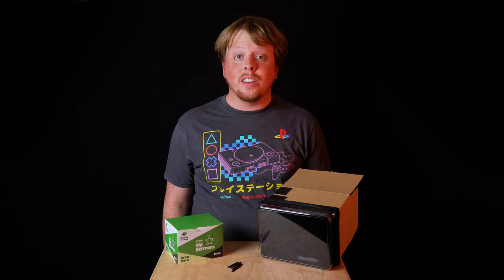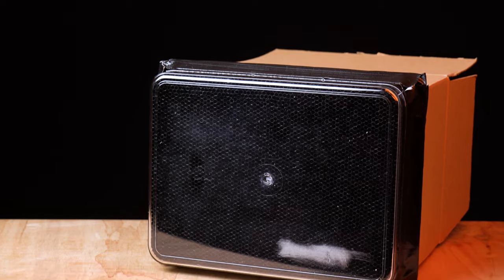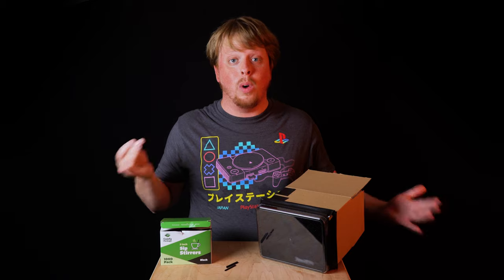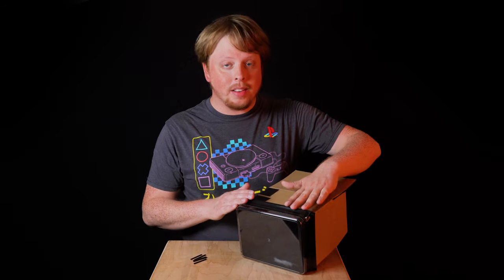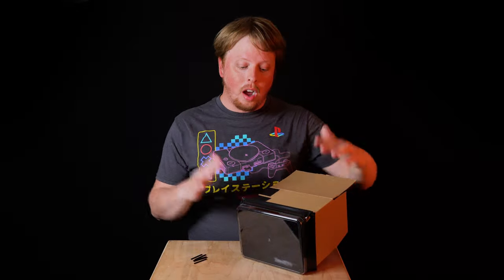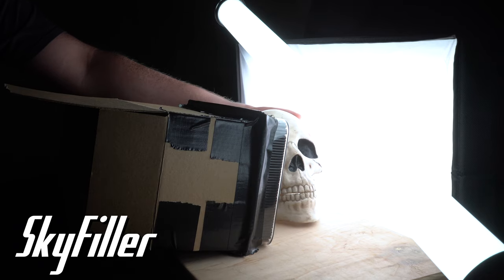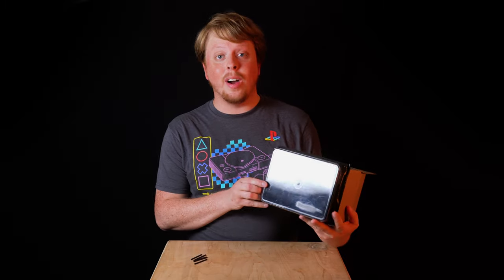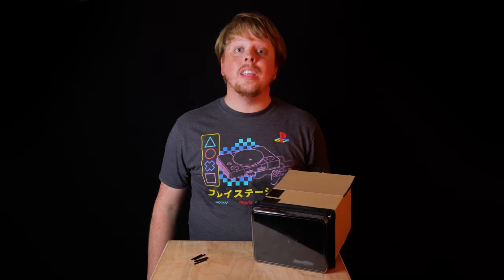Building a DIY Drinking Straw "Camera" with 3000+ Straws!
We made a "camera" with 3000+ drinking straws to create cool digital pointillist photos!